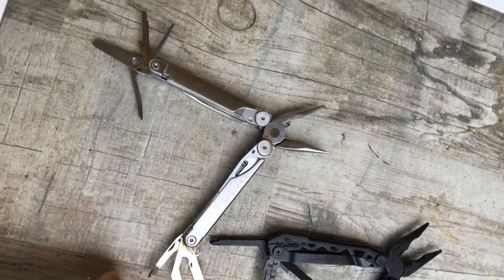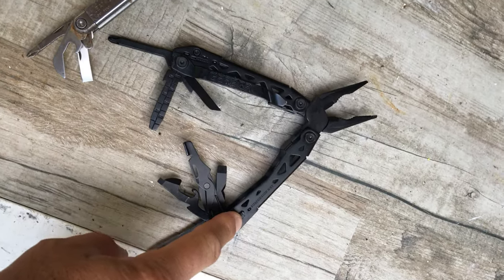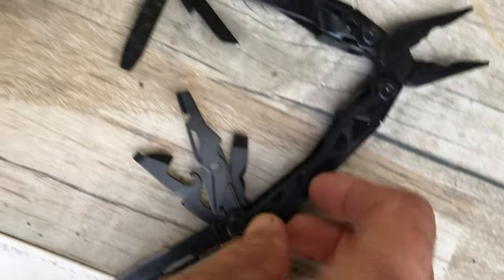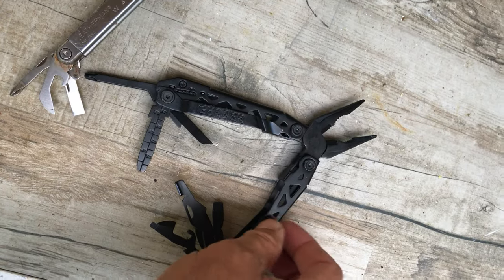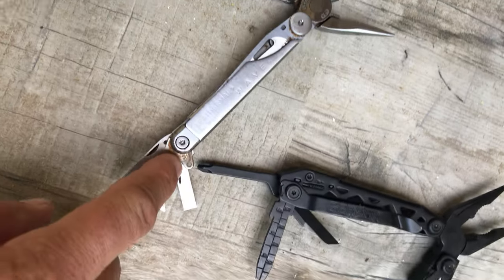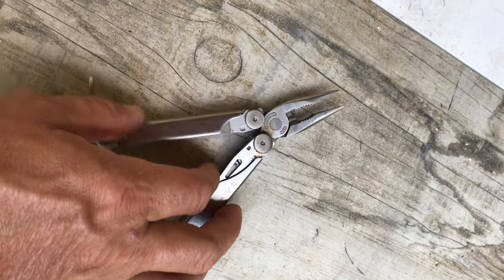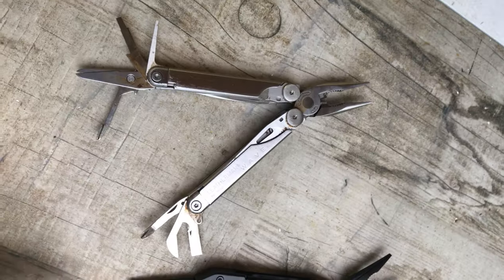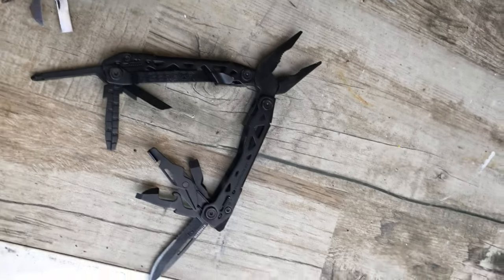⚔️ Leatherman vs. Gerber Multitool Showdown: Which One Reigns Supreme? ⚔️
Join us as we uncover:

The defining characteristics of Leatherman and Gerber multitools
A comprehensive comparison of their features and functionalities
Real-world usage scenarios to showcase their strengths and weaknesses
Expert insights and opinions on the best multitool for your needs
Meta Tags:

leatherman, gerber, multitool, comparison, review, features, functions, usage, expert tips

- 750W Power Supply
- 750W Server Power Supply Kit (656363-B21)

✅  Laptop Mining
- Lenovo Legion 5 1660 Ti GPU

✅ Tip Jar Addresses:
► ETH:  0x3e45ccFd88fe3E5cA0c53A187b73C46f7358C025
► BTC:  bc1qwn0mye0jqj77m3wmrhj5sfaxcn8aca9rccw0cd